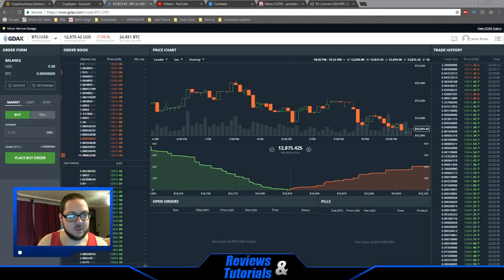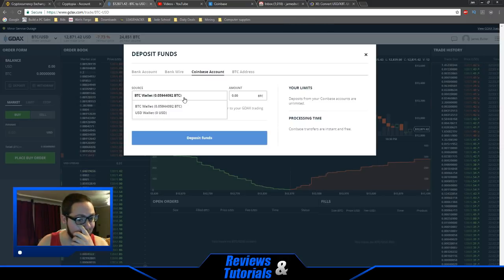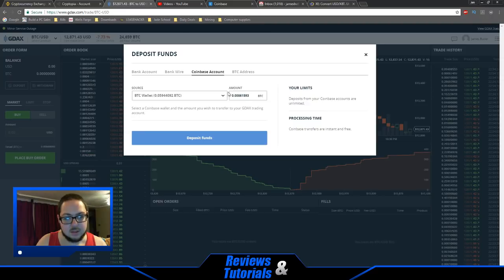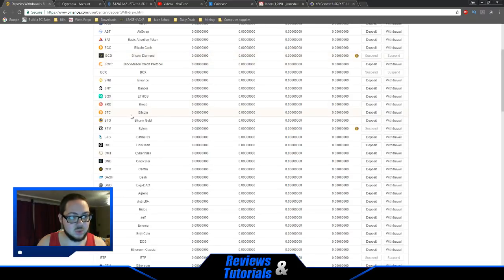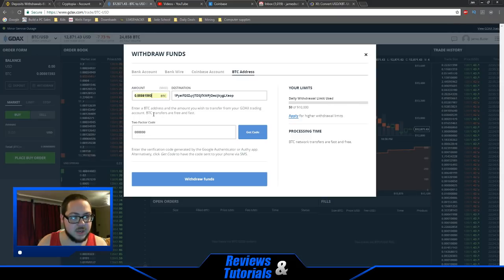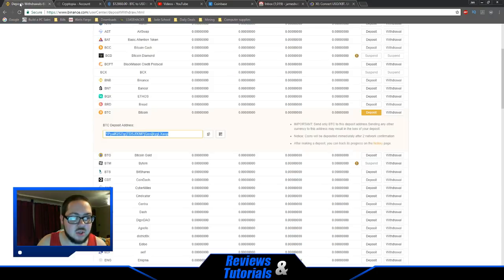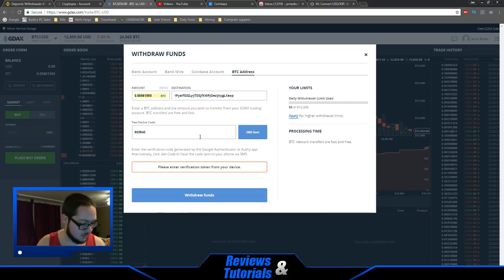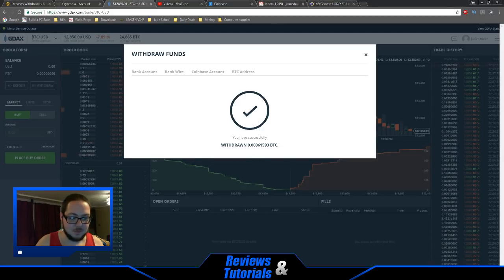How to Transfer from Coinbase to Binance - GDAX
In This video I show you how to transfer to Binance from Coinbase.  Using this tutorial you will see how to transfer to Binance.

Bitcoin (BTC)- 17wv9Q18jjYDh1K4iKv7MUeeVpU9yQKqwb
Bitcoin Cash (BCH)- 1KioxVfe4ZFfGLYpAe89gkUWtdMY3amR6R
Ethereum (ETH)- 0x5b2D514Bc0f04fbBf0C86437baD0a8Fb1BFad04c
Litecoin (LTC)- LZZRxpDhcKB8yDV1Jtcwcyj7NFxHiFiSTG
Electroneum (ETN)- etnjyF9NLKbjDJ7Jx5QLz6K4DGjKJB73hMXSVsr8TKz8NYDAbEZLiNb76XuDfu2tA2ASieiwNVm1EcEVdBjLs4HY9WbwJsZyWw